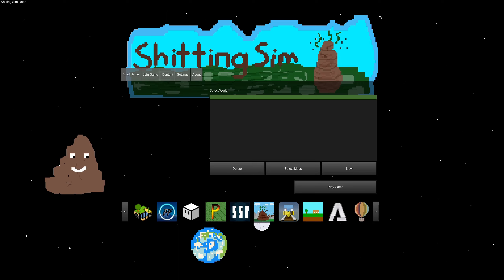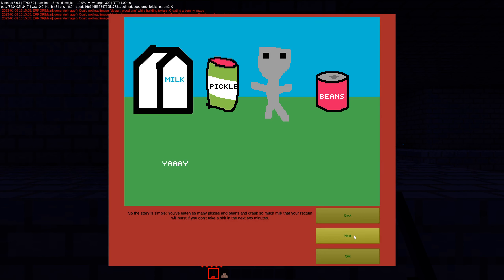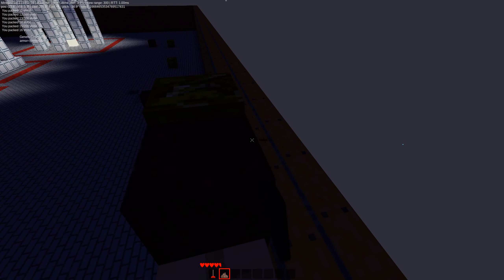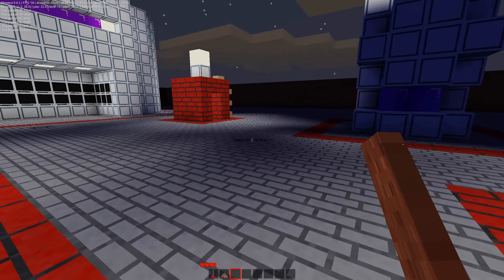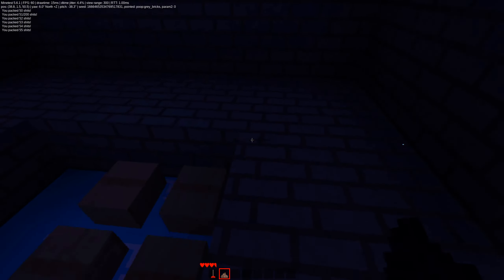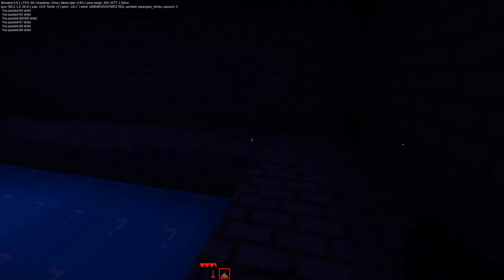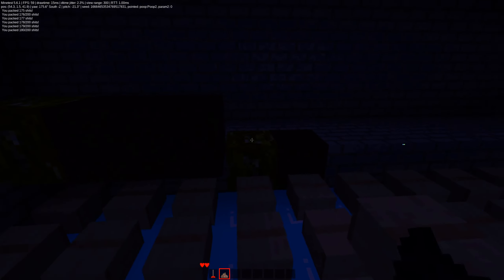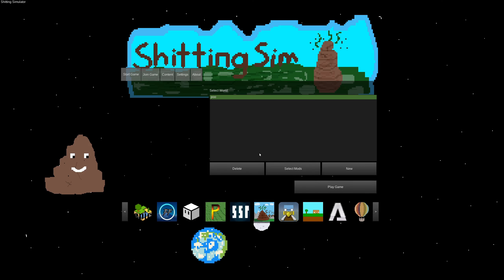Shitting Simulator | Minetest Game Jam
I genuinely have no idea what the point of this game is suppose to be. Maybe if you were given enough time to read the instructions before the mobs killed you it would have been a little more clear what the idea was.